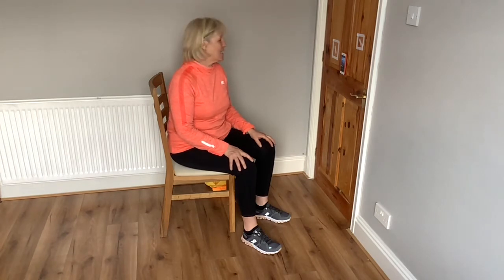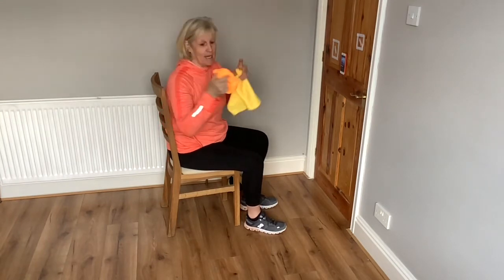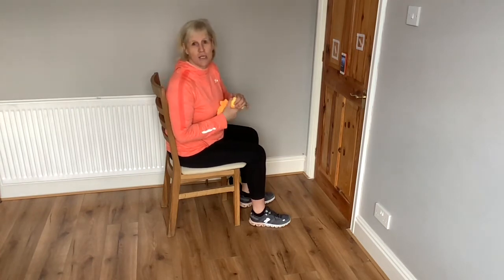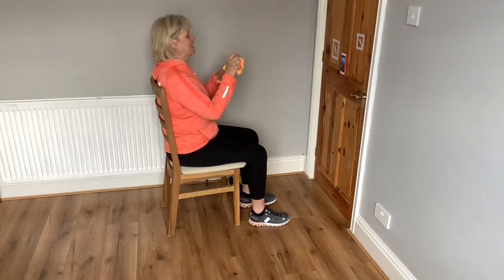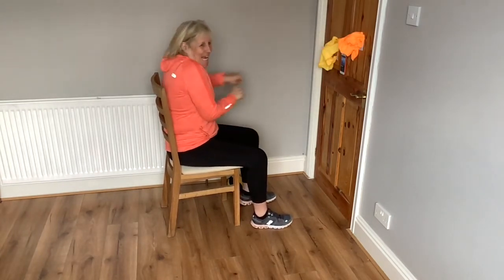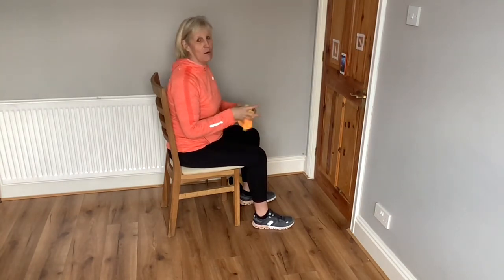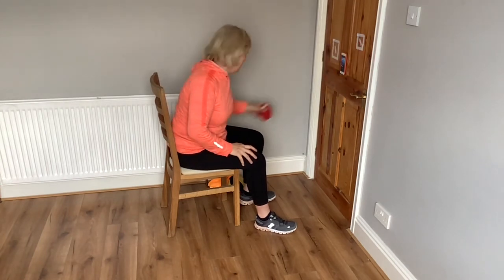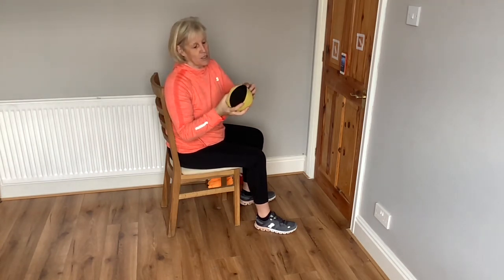LUSU Inclusive Idea working with velcro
A great fun inclusive idea using velcro, LUSU kit and items from around the house.
Focusing on send and receiving skills.
You can do the skills from a seated, standing and is great for visually impaired.